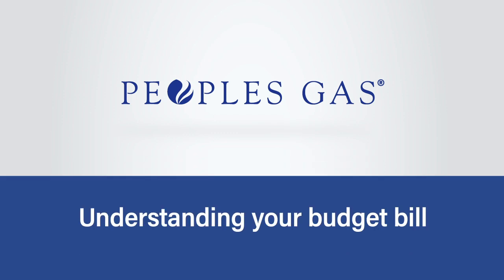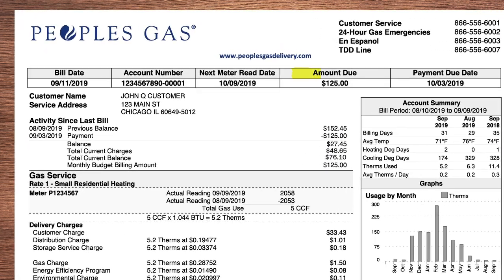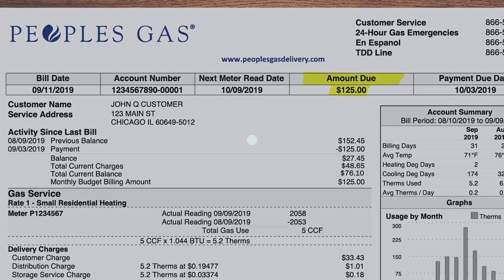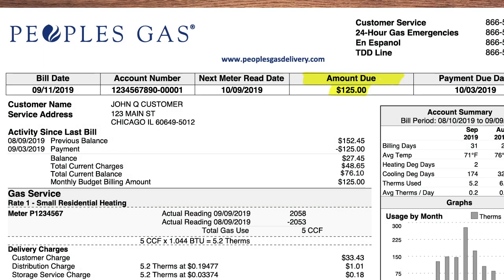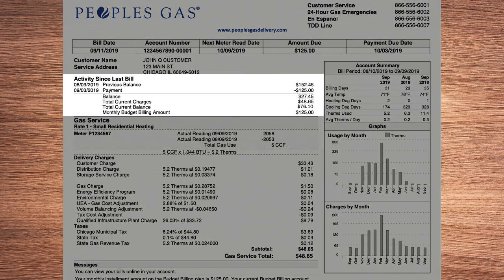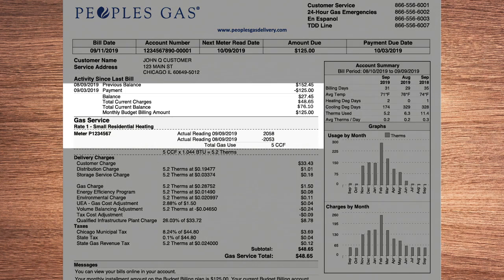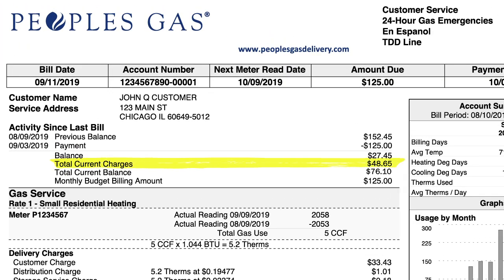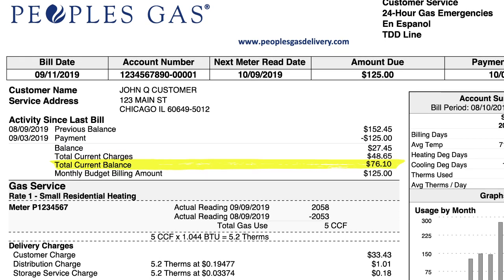Understand your budget bill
Understanding your Peoples Gas budget billing.